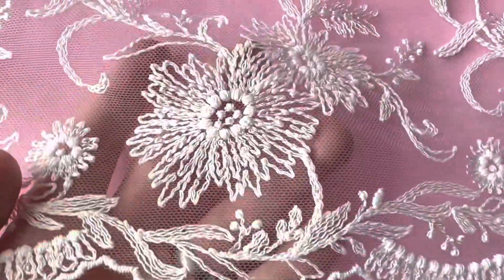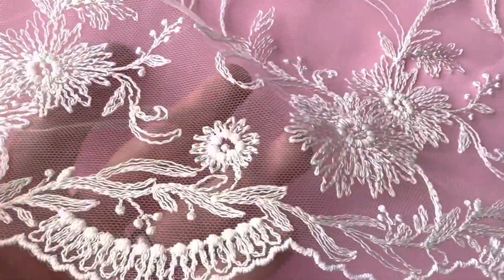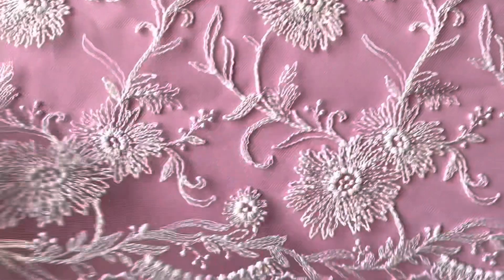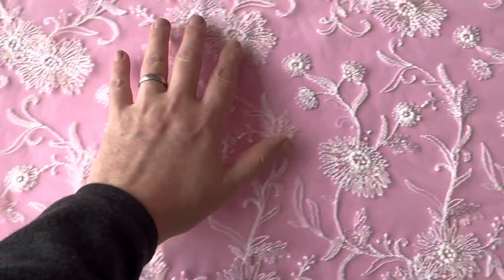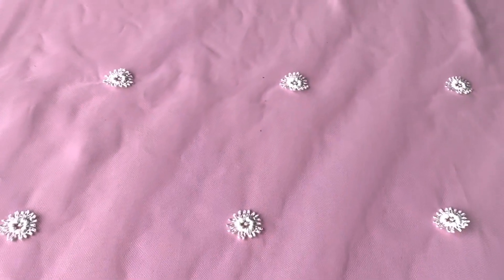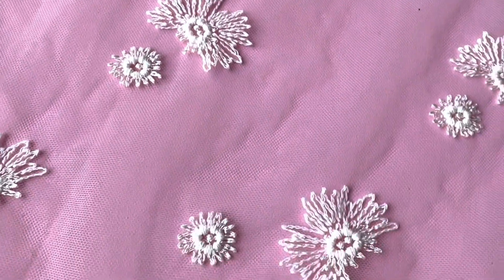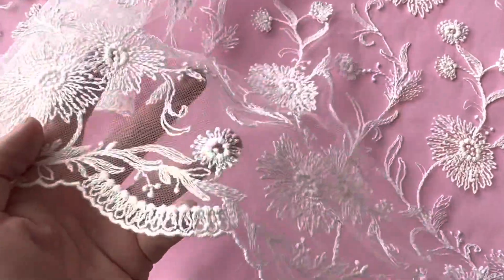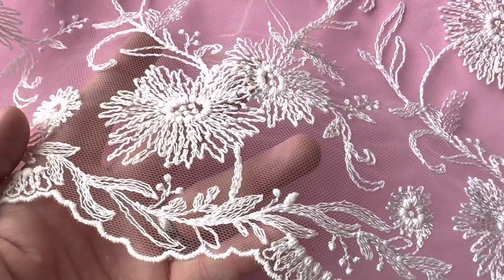Ivory Embroidered Lace - Orlaith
This is a classy and elegant addition to our already burgeoning range of laces for wedding dresses.

Measuring 145 cm (57"), this lace design features a contemporary themed floral border, which is scallop finished and extends into the design for approximately 50 cm  (20"). From there are individual and dainty flowers.

This is a lovely and lightweight French embroidery lace in ivory that resonates a feeling of femininity and luxurious decadence.